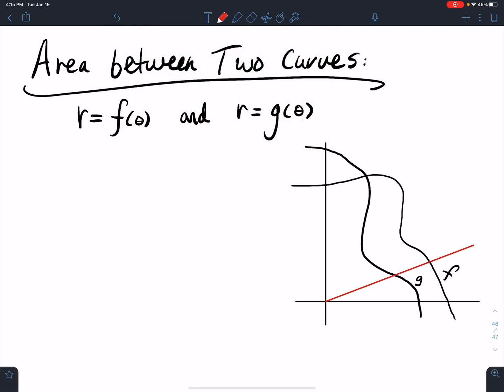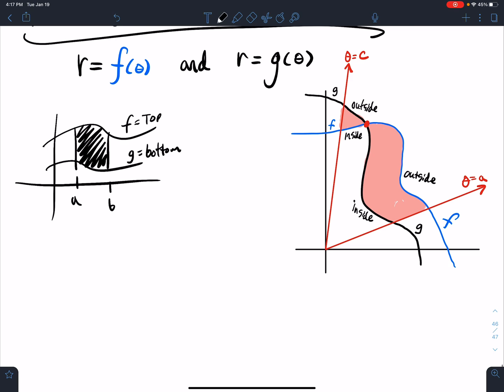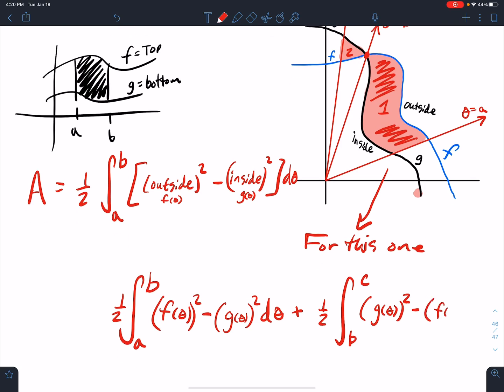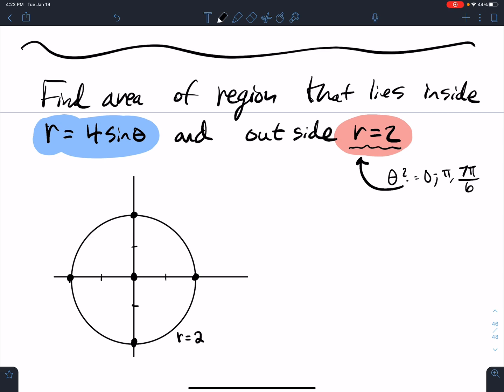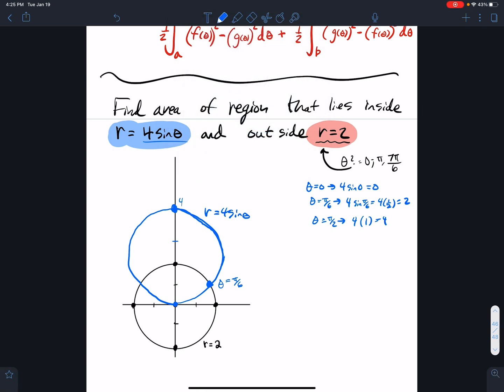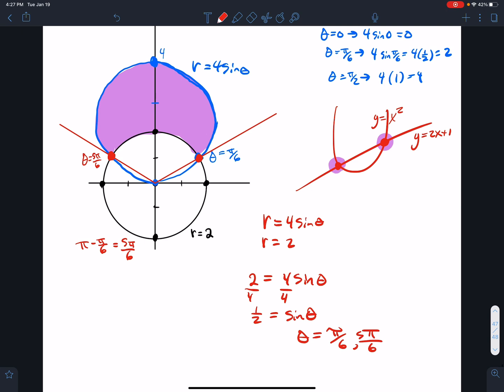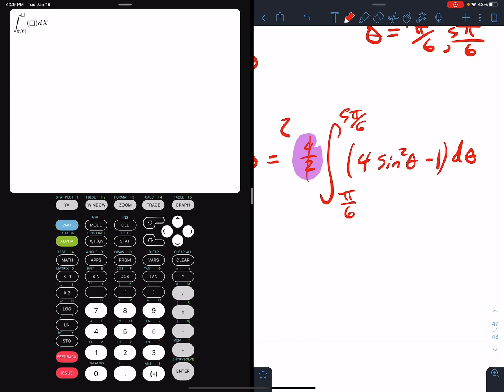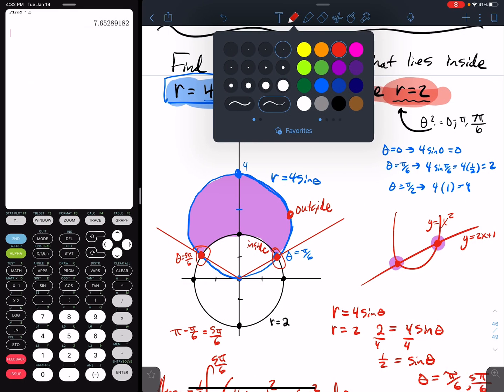7.7.2 Area In Polar Form Between Two Polar Curves (inside/outside functions)